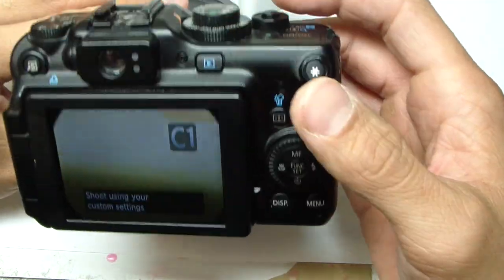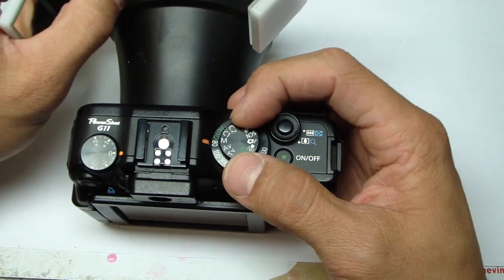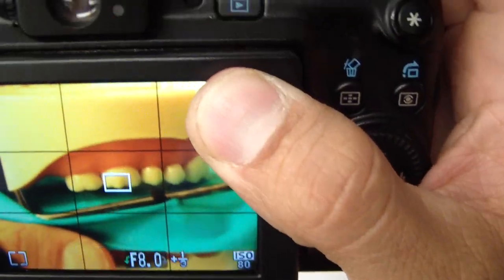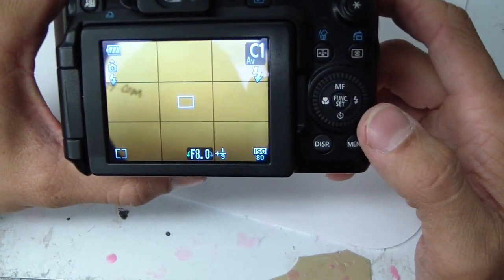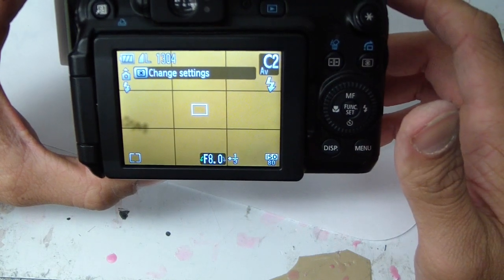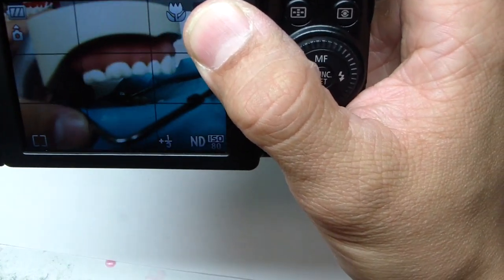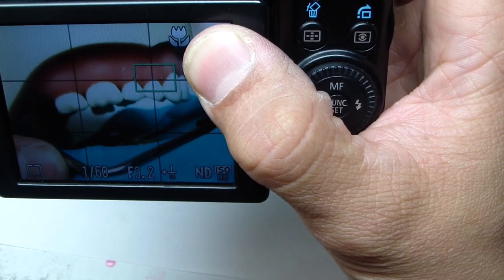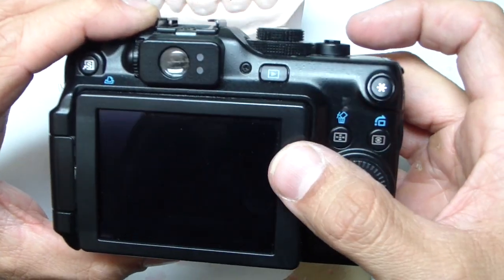Photography - Canon G11 and Dentistry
A viewer requested a basic overview of how I use the Canon G11 for dentistry.  By no means am I an expert!  I use this camera everyday for clinical use and have come to appreciate its strengths and weaknesses.